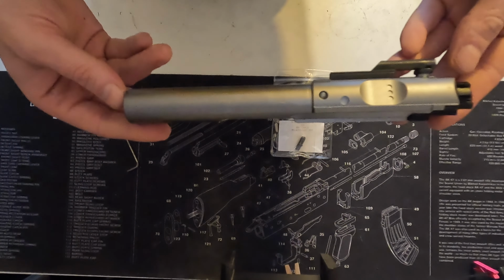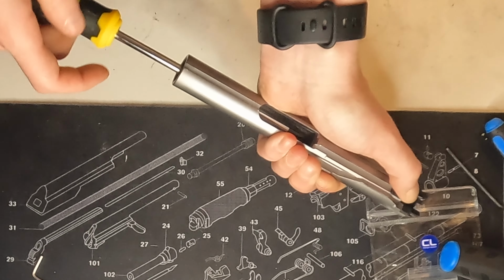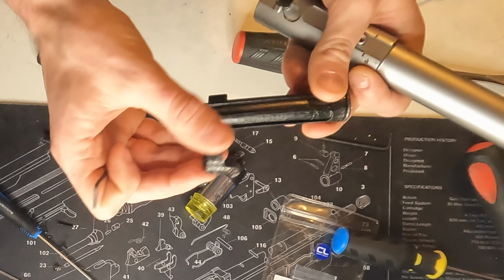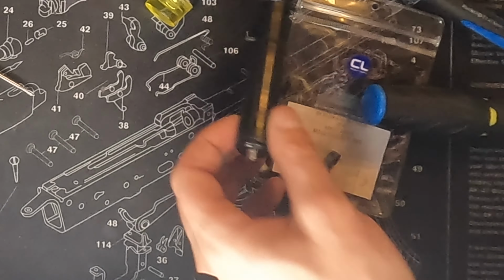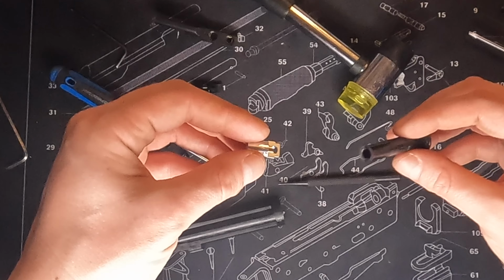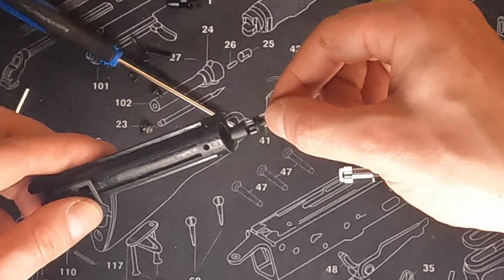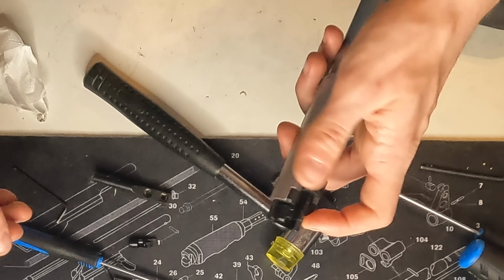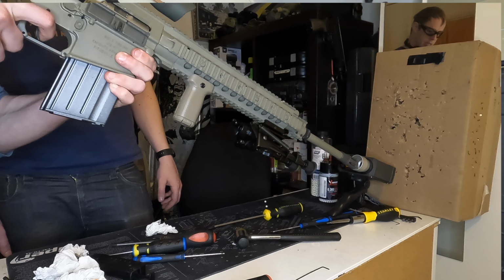VFC M110 NPAS Installation Guide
So this video is for installing an NPAS into an M110 replica Airsoft M110 by VFC, its not my replica and the owner had requested the new part be fitted so I figured why not show anyone whose interested inside the bolt. The more you know!

Thanks to my friend Tom for his help in making this video possible and also the owner of the M110!